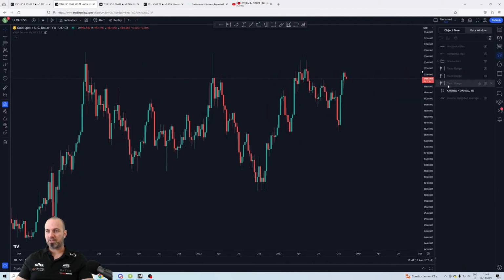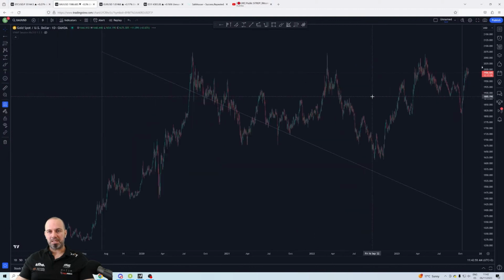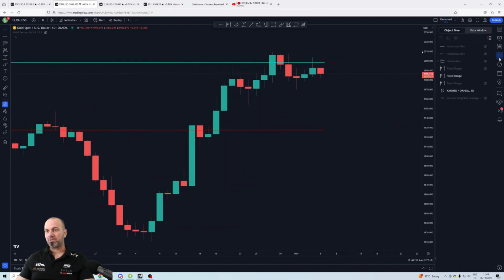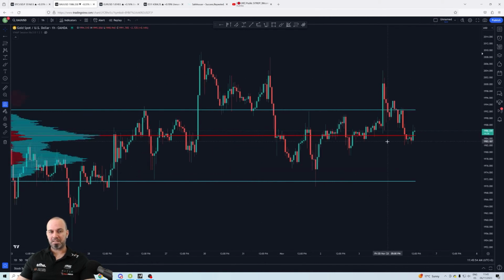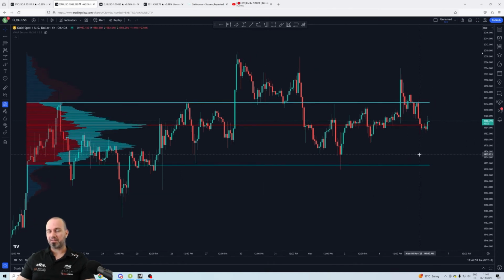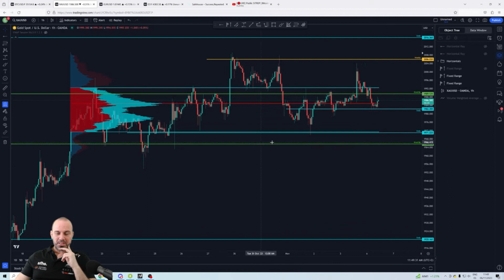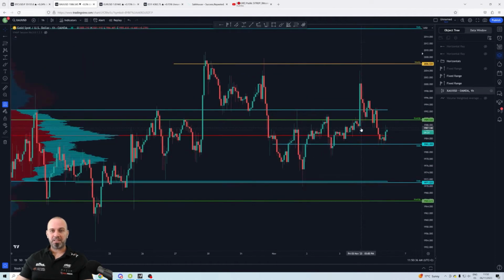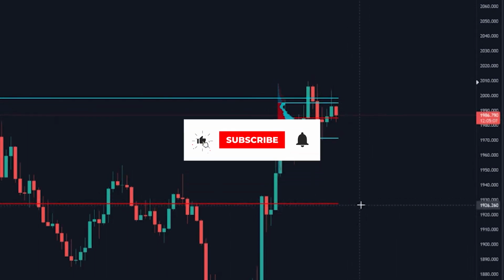🪙 Possible Triple Top: What's next for Gold (XAUUSD) | CoffeeWithGeorge | SFHS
Here's a quick recap of today's Public SITREP where SFHS' George covered our setup for the Gold market. As with all asset classes, we look at possible scenarios to the upside and the downside.

Be sure to join us for our next Public SITREP on YouTube.
Every Monday, Free Forever.

✨ Discover how we help aspiring traders achieve repeatable success in the markets, without the fluff.